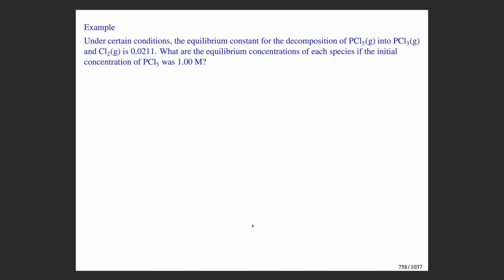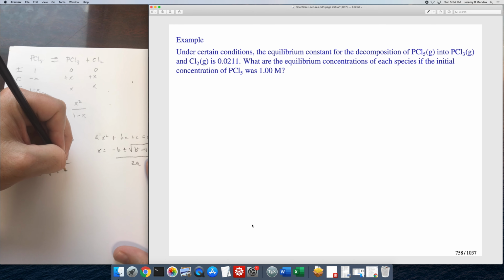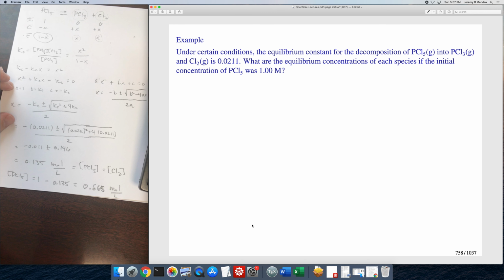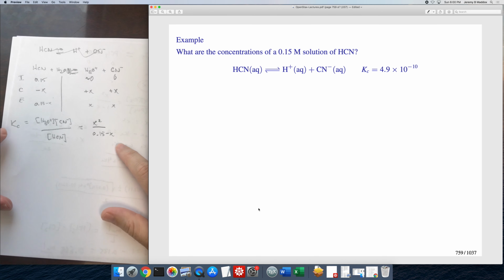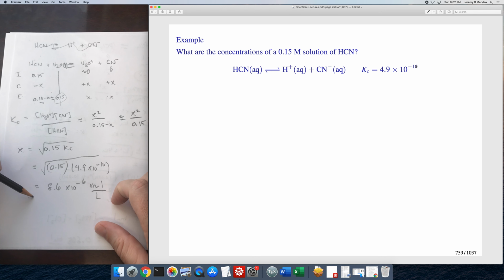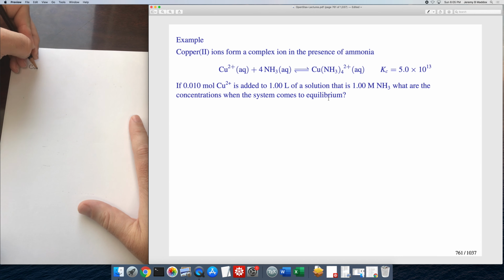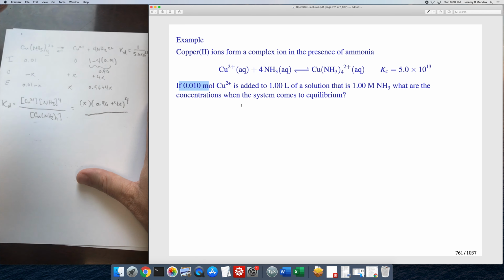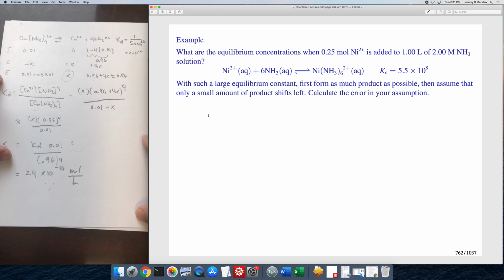CHEM 222-13d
This video describes equilibrium calculations.